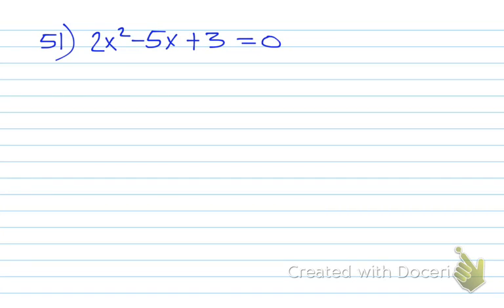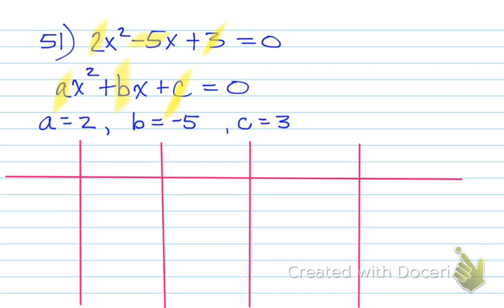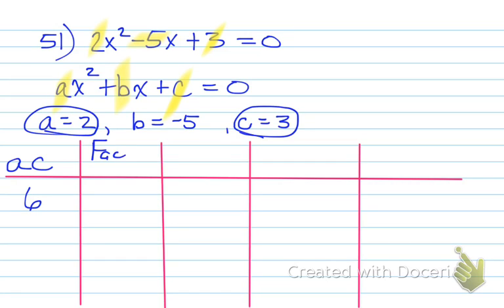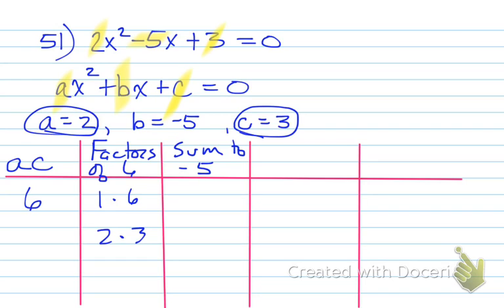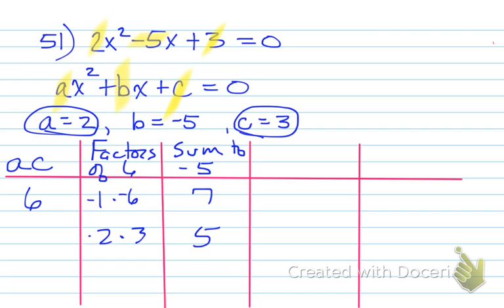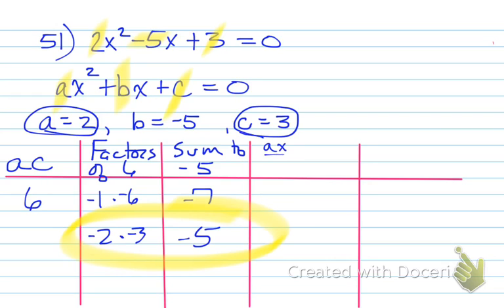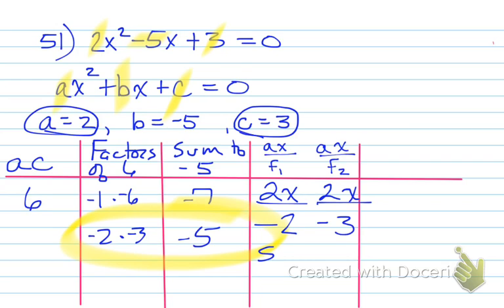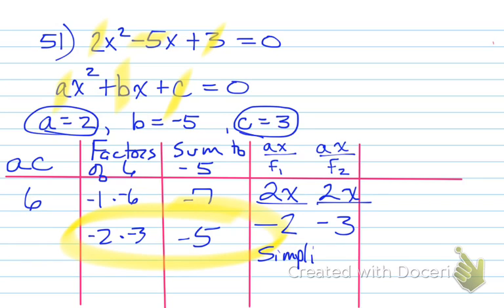Factoring a quadratic trinomial